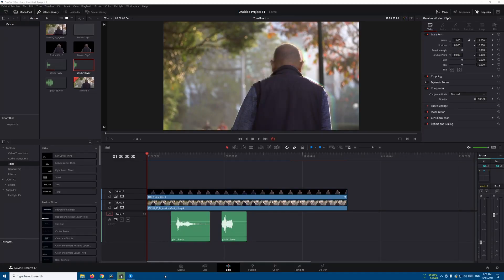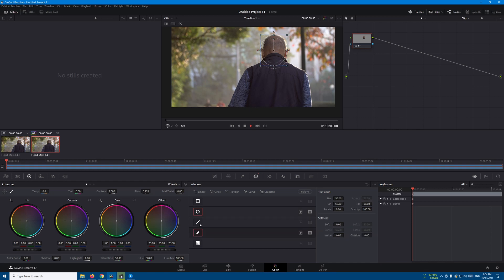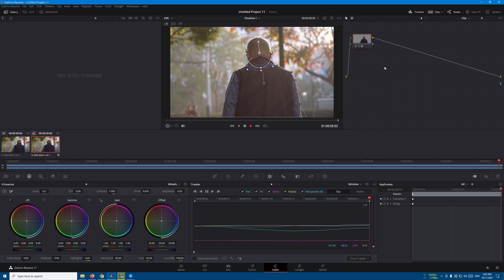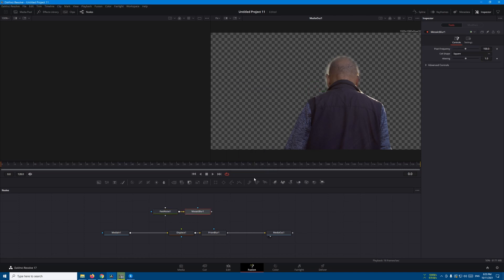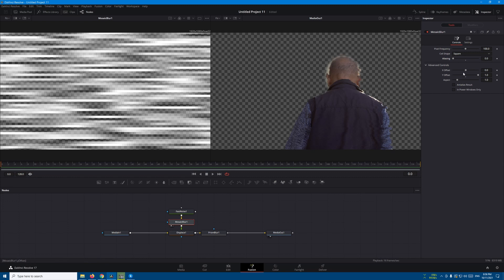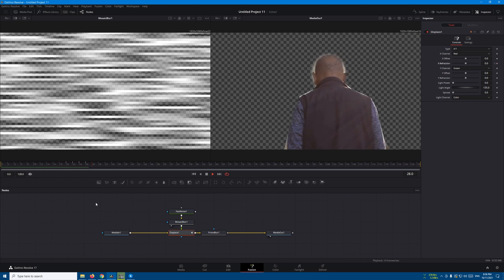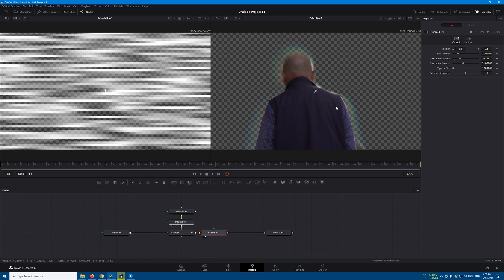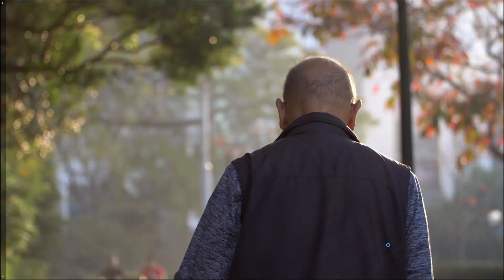Davinci Resolve | Disconnected Glitch Effect!